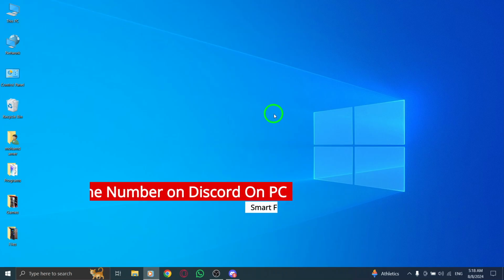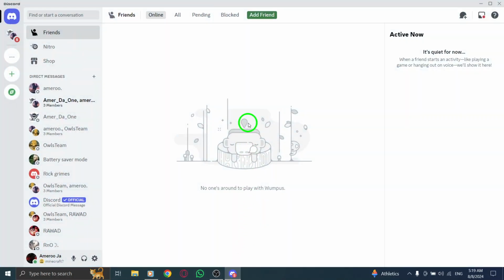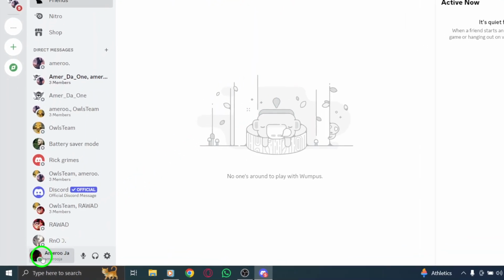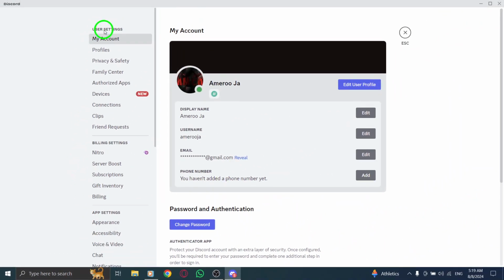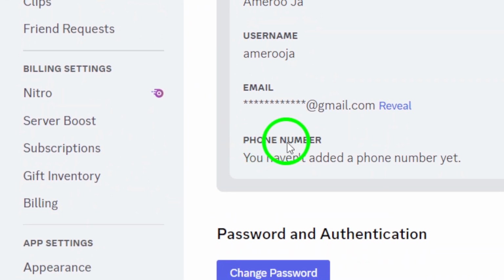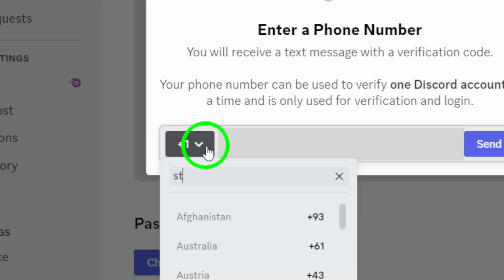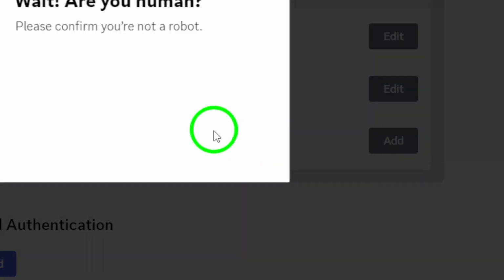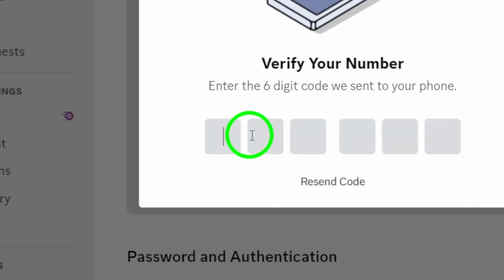How to Add Phone Number on Discord On PC (New Update)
Learn how to add your phone number on Discord using the latest update for PC. Keeping your account secure is more important than ever, and adding your phone number not only enhances security but also helps with account recovery. Follow these simple steps to get started:
Steps:

1. Open Discord app.
2. In the lower-left corner of the screen is a section with your username. Click the gear icon.
3. On the next screen, on the left side under User Settings, click My Account if not already selected.
4. In the middle of the My Account screen, click the Add button next to Phone Number.
5. In the prompt, enter the desired phone number.
6. Finish the various security checks.
7. Type the six-digit code that was sent to your phone.
8. Type your password and click the Confirm button.

Now you’re all set. Adding your phone number to Discord is quick and easy.